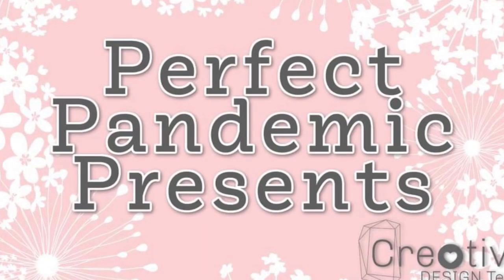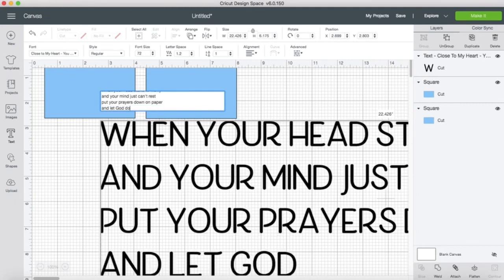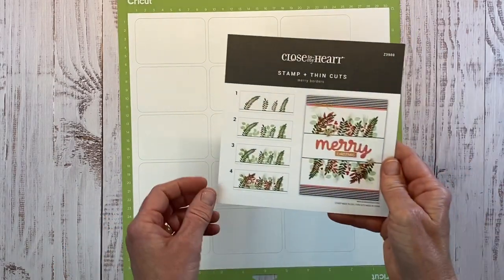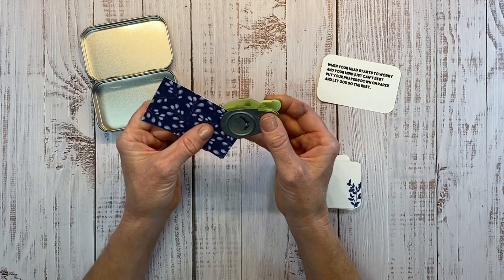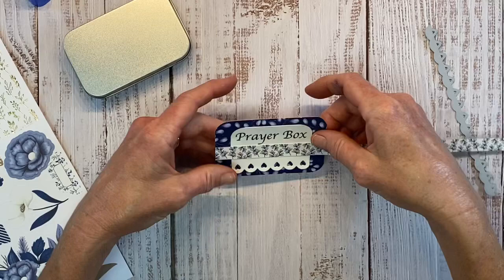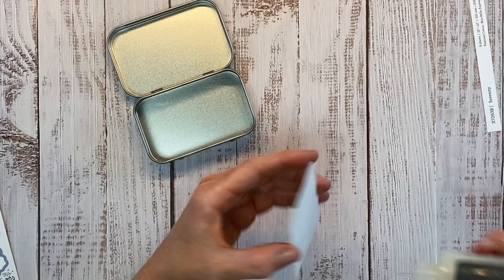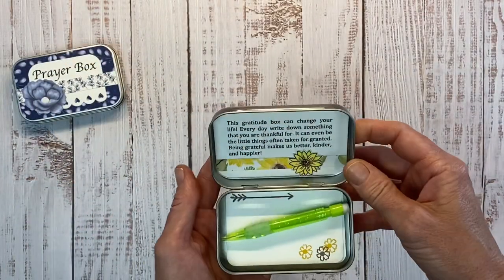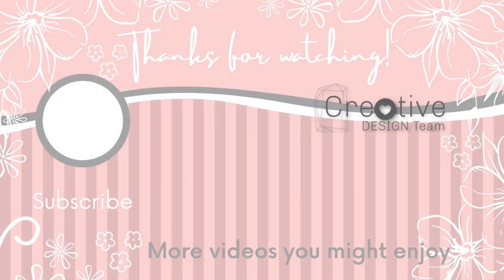DIY Gratitude & Prayer Boxes // Perfect Pandemic Presents// Creative Design Team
The Creative Design Team has collaborated to bring you gift-giving ideas perfect for your friend, neighbor, co-worker, etc. Today I have several cute DIY Prayer and Gratitude Box Tins that can help one change their focus in this current situation.

***SUPPLIES***

-Make it Happen Stamp Set (hasn't been released yet)

- You Are Here CTMH Cricut Cartridge (used for poem font)

- Artbooking CTMH Cricut Cartridge (used for inner rectangle journaling cards)

- 24 Pack Metal Rectangular Empty Hinged Tins Box Containers 3.75 by 2.45 by 0.8 Inch Silver Mini Portable Box Small Storage Kit Home Organizer (24 Silver)

-Fun Express Mini Grip Mechanical Pencils (48 Pack)